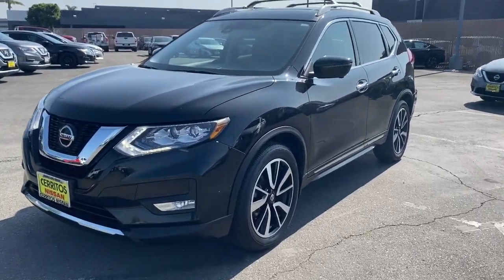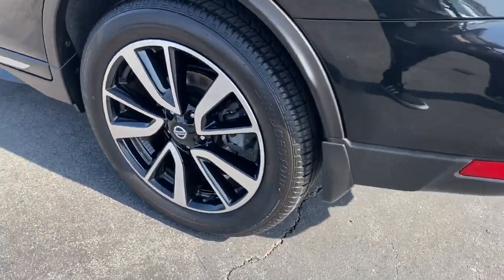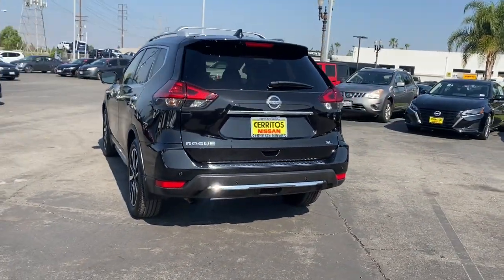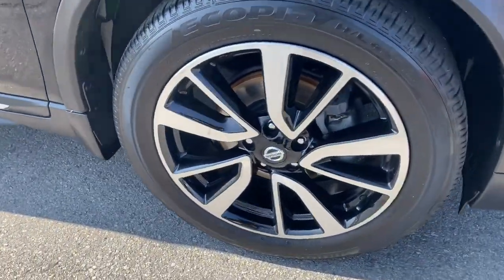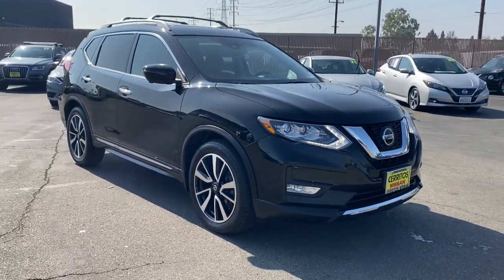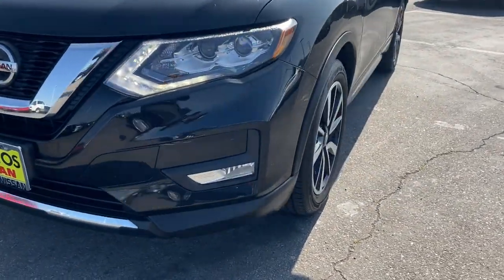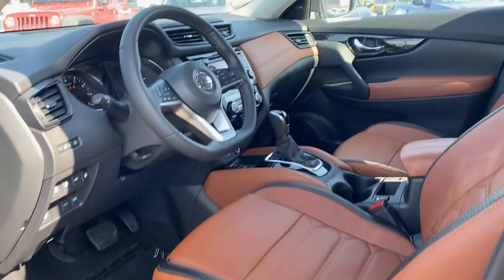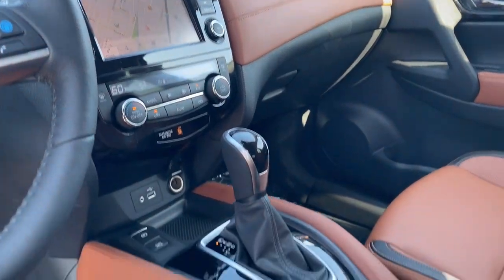2019 Nissan Rogue Cerritos, Los Angeles, Anaheim, Huntington Beach, Long Beach, CA 2300068A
Magnetic Black Pearl Used 2019 Nissan Rogue SL available in Cerritos, California at Cerritos Nissan. Servicing the Los Angeles, Anaheim, Huntington Beach, Long Beach, CA area.

Cerritos Nissan
18707 E. Studebaker Rd

**SAVE** **PLATINIM RESERVE** **PREMIUM PKG** **EXTRA CLEAN** **VERY WELL EQUIPPED AND METICULOUSLY MAINTAINED** **LOW MILES** **NAVIGATION** **APPLE CARPLAY COMPATIBLE** **HEATED FRONT SEATS** **SUNROOF / MOONROOF** **LEATHER** **MOTION ACTIVATED LIFTGATE** **REMOTE ENGINE START** **PUSH BUTTON START** **BLIND SPOT ASSIST** **BACKUP CAMERA** **BLUETOOTH** **MP3** **ALLOY WHEELS** LED Headlights Lthr Appointed Seats/Special Quilted Lthr Inserts Navigation System Platinum Reserve Interior Package Power Panoramic Moonroof Premium Package. Clean CARFAX. 26/33 City/Highway MPG SL FWD CVT with Xtronic 2.5L I4 DOHC 16VCerritos Nissan Keeping it Simple! Giant Cerritos Nissan is a well-recognized dealership located on the border of LA and Orange County. We proudly serve LA County Orange County Riverside San Diego and San Bernardino counties.Click for more information Call to set up an appointment or better yet come on down to giant Cerritos Nissan and get behind the wheel and test drive it today!